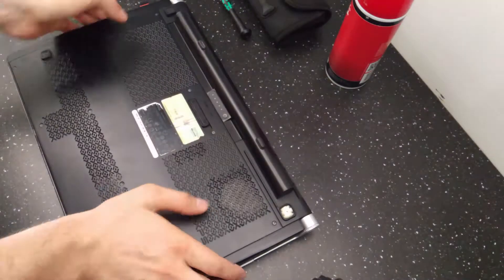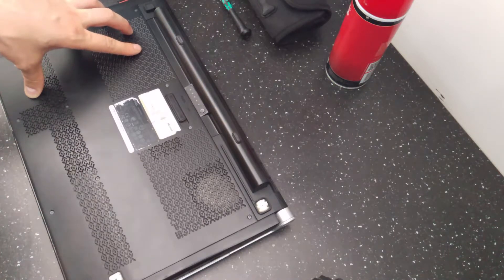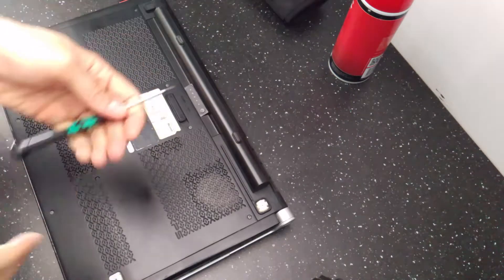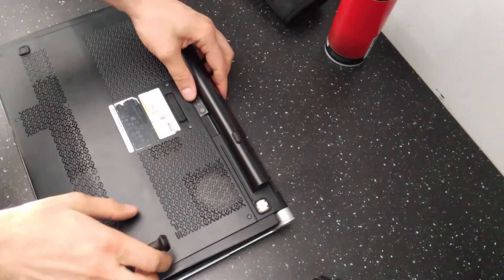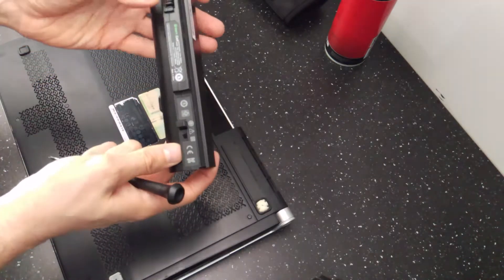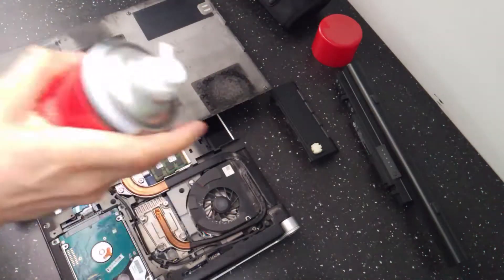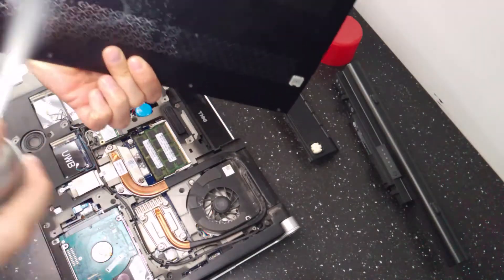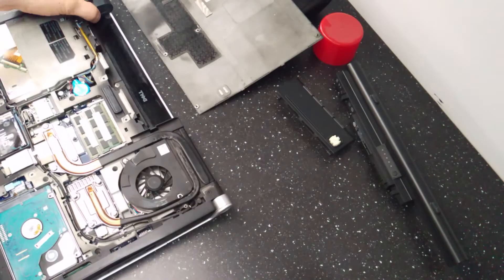How to clean your noisy laptop - Dell XPS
short video showing some reasons for laptops becoming noisy and how to deal with it